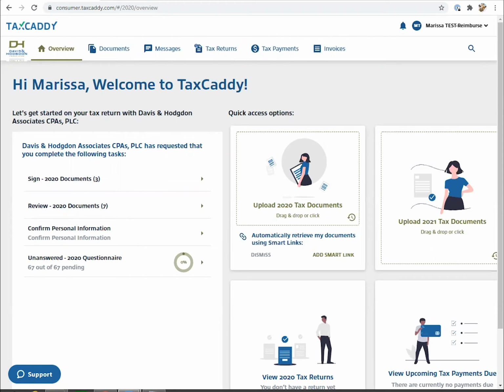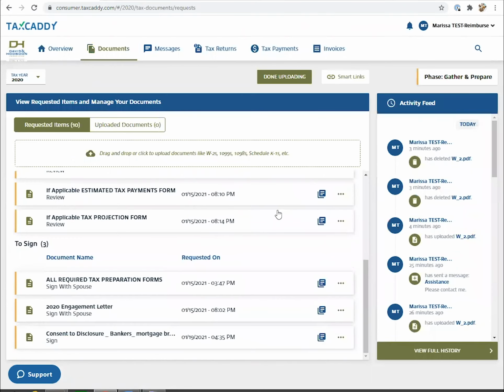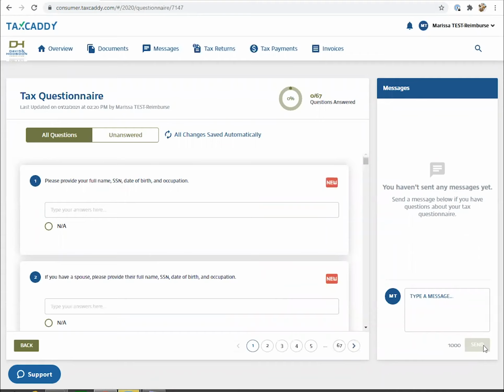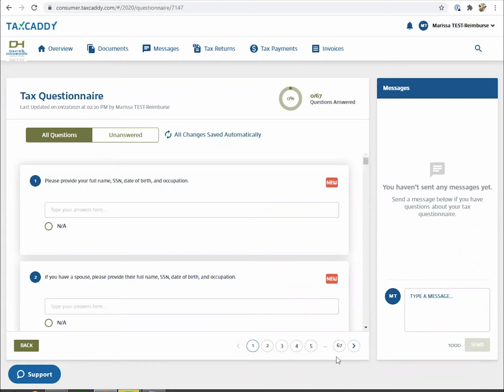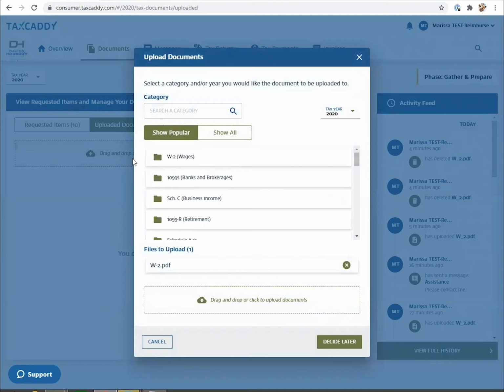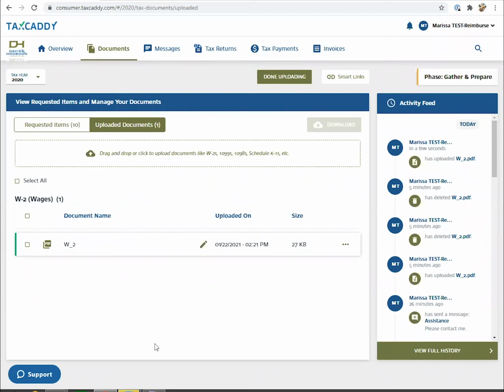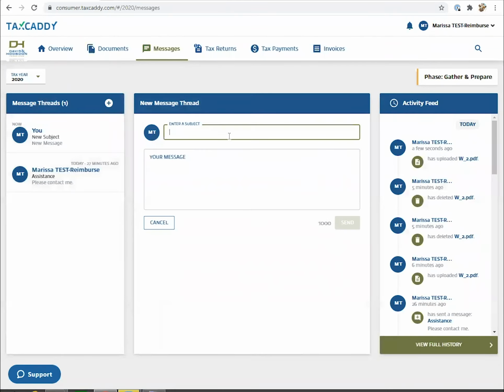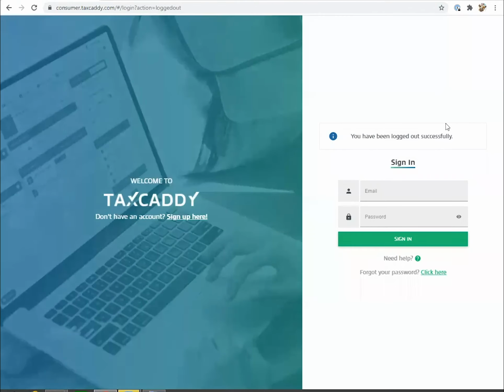How to Use TaxCaddy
A quick tutorial for signing documents, uploading, messaging, and navigating TaxCaddy software.